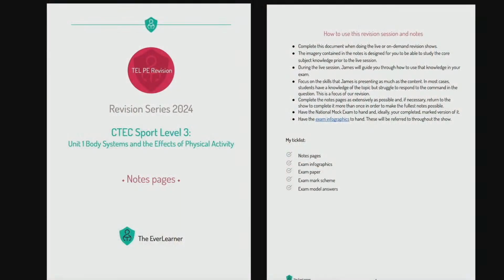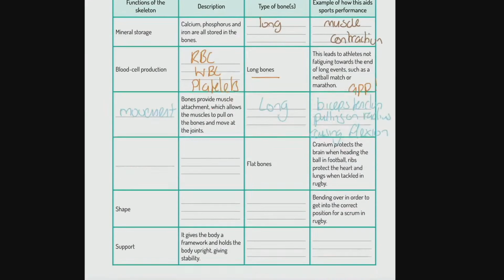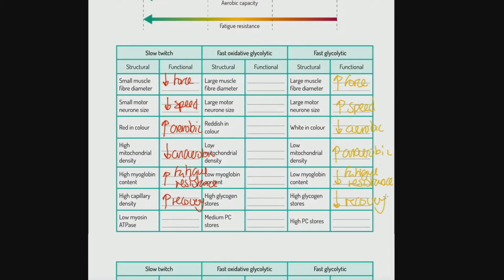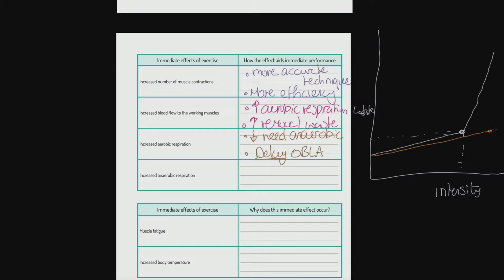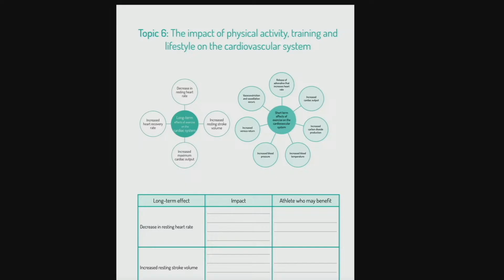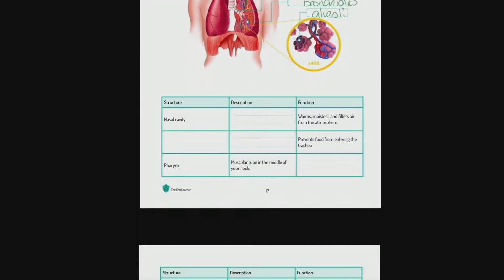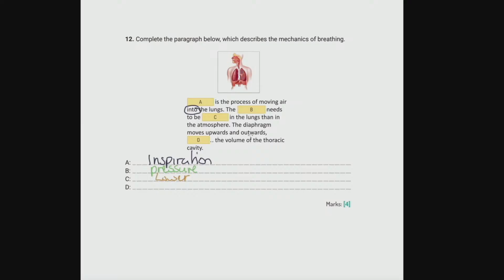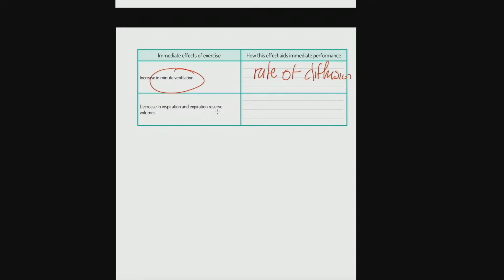CTEC Sport Level 3 Unit 1 Revision (Summer 2024)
Welcome to PE and Sport revision with The EverLearner taught by James Simms, the most-watched PE teacher in the world. :). Our revision is utterly free and available to all PE students and teachers across the world. The sessions focus on BOTH exam knowledge and skills and we aim to ensure that students are exam-ready in the specific knowledge and skills of their course. We leave no stone unturned to establish the exact language, knowledge and skills of your course.

The PE and sport revision shows can be taken live or on demand but we highly recommend that you watch the show with the associated notes pages and complete them as James does on screen. You should also download the National Mock Exam, mark scheme and model answers. All of these will be referenced in the show.

Topic 1: The functions of the skeleton and the link to types of bone
Topic 2: Types of muscle contraction
Topic 3: Muscle fibre types
Topic 4: The impact of physical activity, training and lifestyle on the muscular system
Topic 5: Vascular shunt mechanism and the role of the arterioles and pre-capillary sphincters
Topic 6: The impact of physical activity, training and lifestyle on the cardiovascular system
Topic 7: The structures of the lungs and their roles
Topic 8: The mechanics of breathing
Topic 9: Gaseous exchange at the alveoli
Topic 10: The impact of physical activity, training and lifestyle on the respiratory system

Finally, I would like to take this opportunity to wish you the very best for your exam(s). Go get 'em!!

James